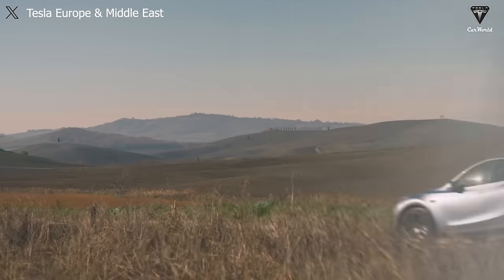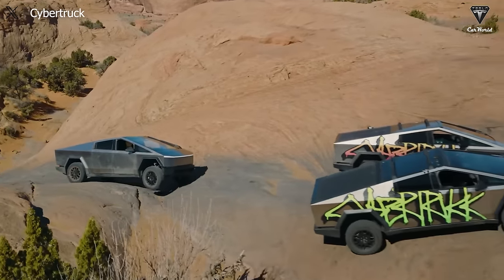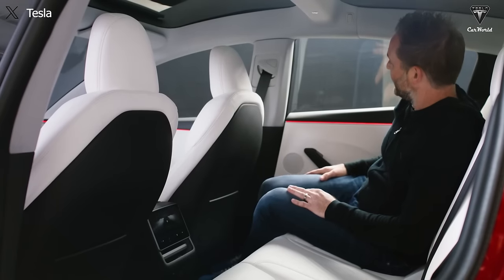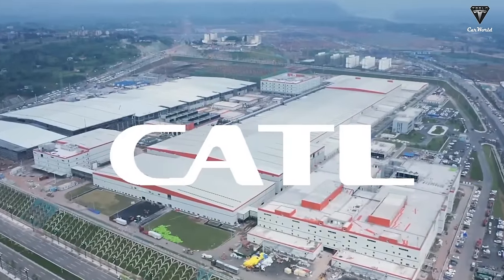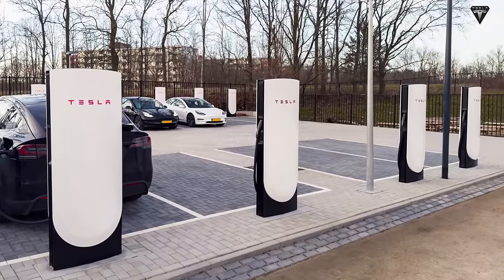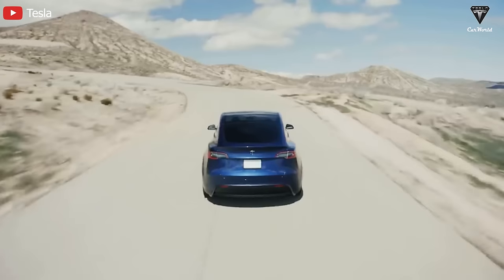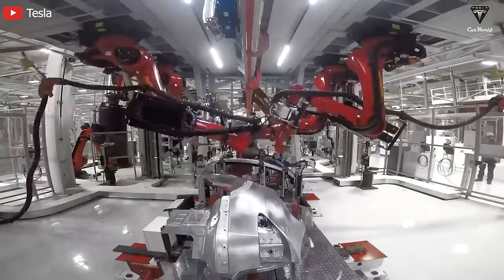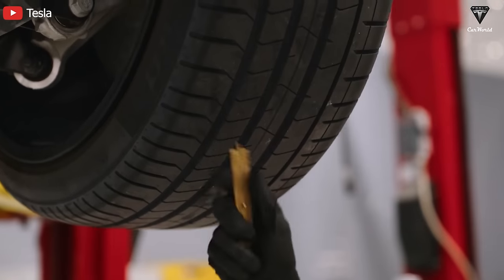It happened! Elon Musk LEAKED Update Model 2 Redwood - REAL Specs, Battery And Unique Production!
03:21 Why is Model 2 can be produced with two versions?
05:22 Why will the Model 2 be built in a never seen way?
07:28 Why would the Model 2  performance specs be controversial?
10:39 How fast will the Tesla Model 2 charge with the new CATL LFP battery?
It happened! Elon Musk LEAKED Update Model 2 Redwood - REAL Specs, Battery And Unique Production!  If you're interested in the $25K Tesla Model 2, here are the key facts you need to know about the cheapest electric car of 2025.
It happened! Elon Musk LEAKED Update Model 2 Redwood - REAL Specs, Battery And Unique Production!  We've decoded the entire exterior design, interior, and even performance specs for the Model 2 that Tesla will implement after all the leaked information.
It happened! Elon Musk LEAKED Update Model 2 Redwood - REAL Specs, Battery And Unique Production!  There are at least two versions: single motor and dual-motor for this next-gen vehicle, with price differences but still within a cheaper range than the Model 3. So how is Elon Musk pushing it with the "unbox process"?